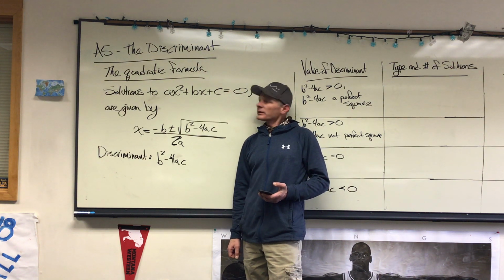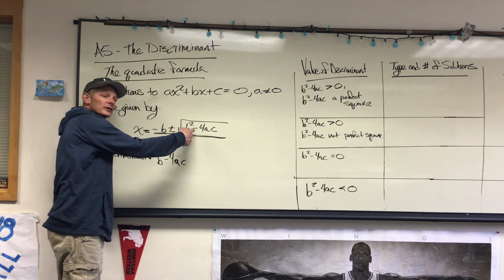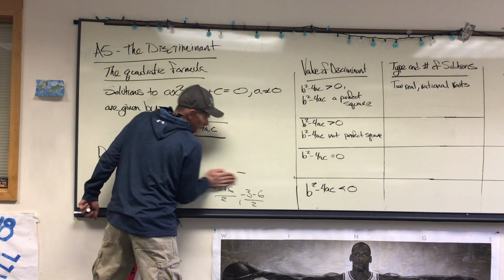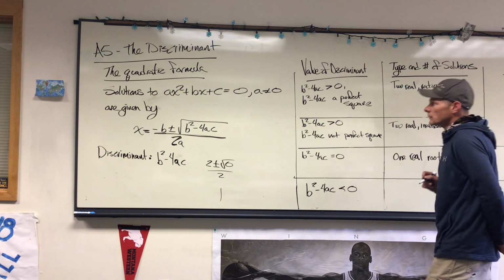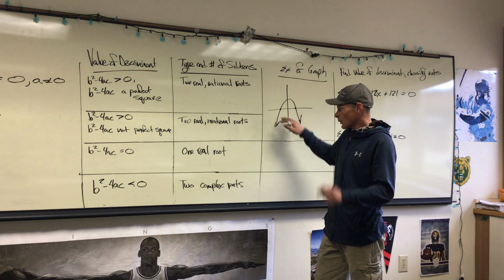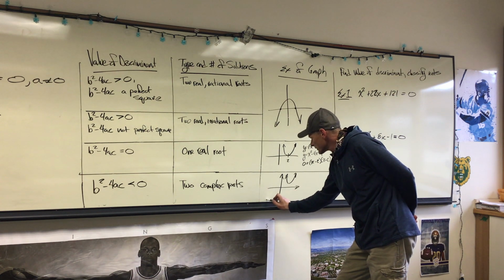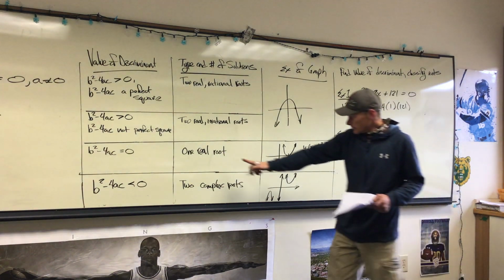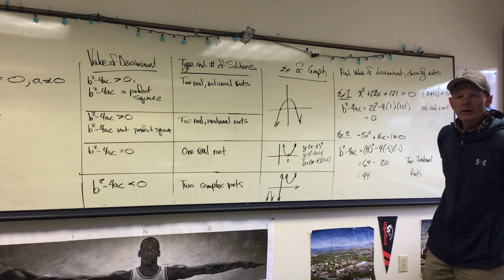AlgII / A5 The Discriminant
Using the discriminant of the quadratic formula to classify roots, practice quadratic formula.